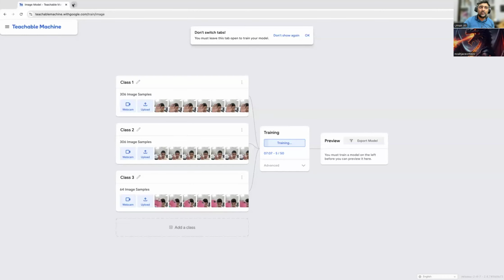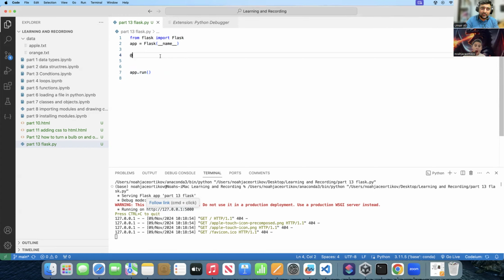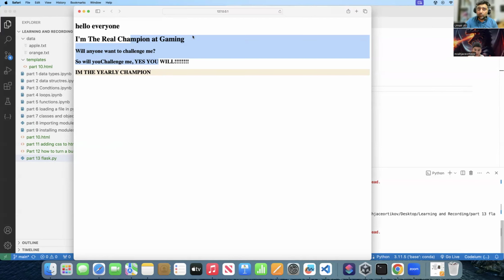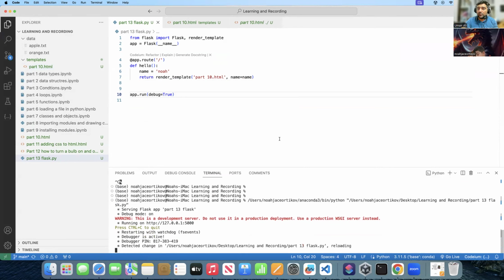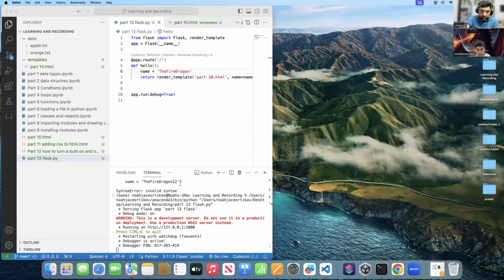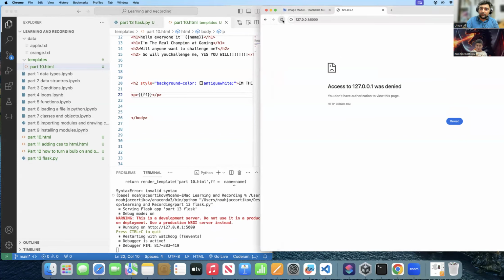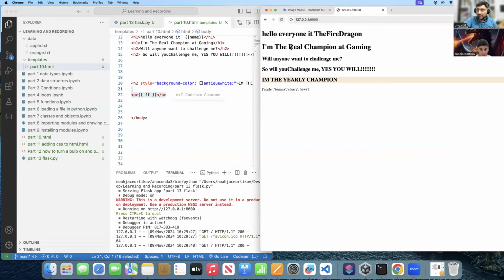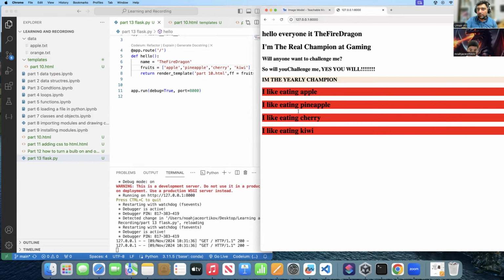Part 13 adding flask to control backend with Noah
it is about adding flask
how can you pass value from flask to html
and
how to iterate on list